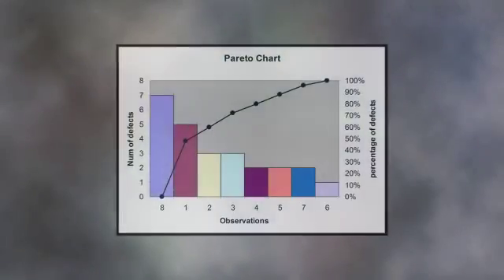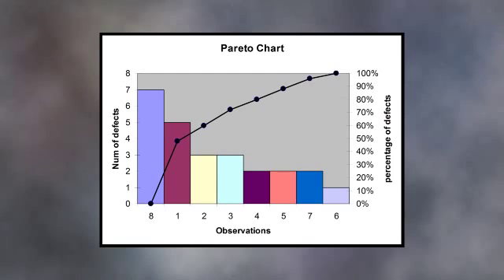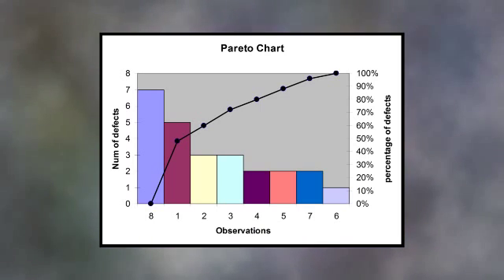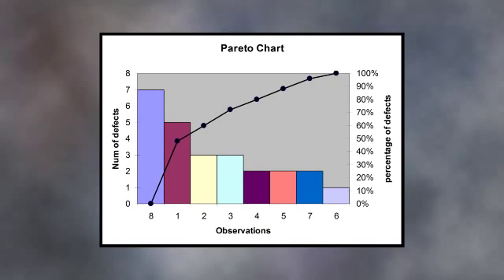5. Quality: Actionable Items, Pareto Charts, and Fact-based Management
Actionable items are used to improve the plans, improve the processes, and to improve the results. To be actionable, you should be able to use that information and get key business processes. Because if it's not actionable, it doesn't relate to what you're doing in the business, so actionable items are directly related to our processes.